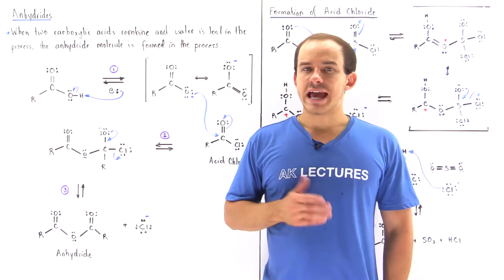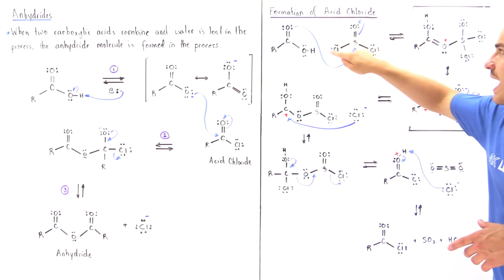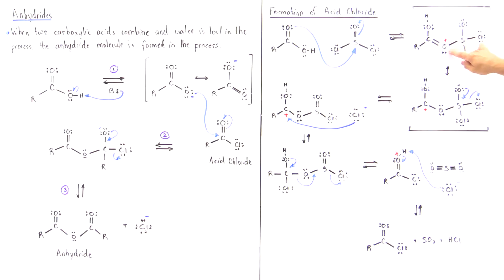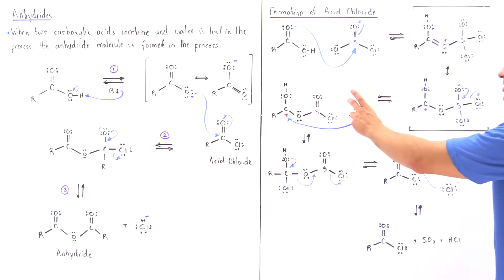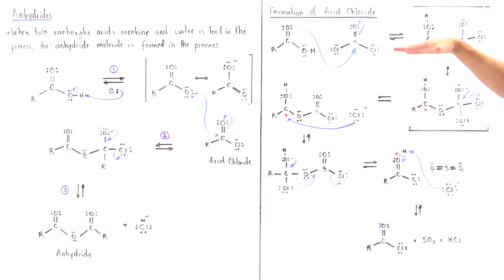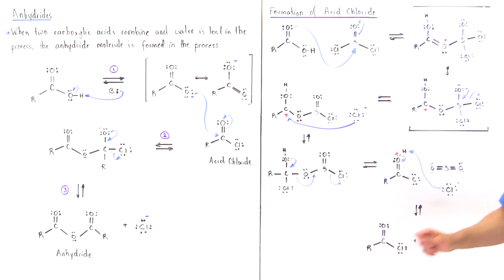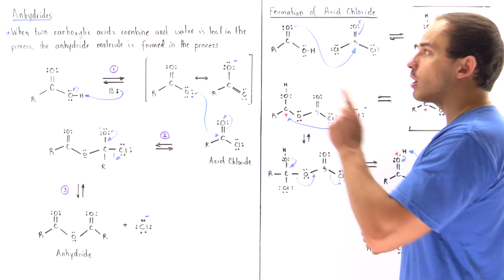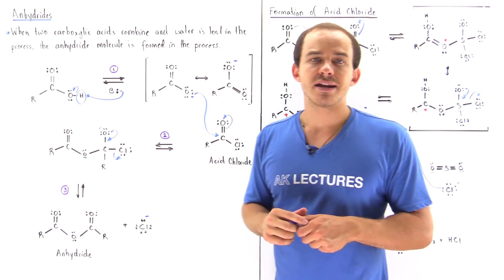Formation of Carboxylic Anhydrides